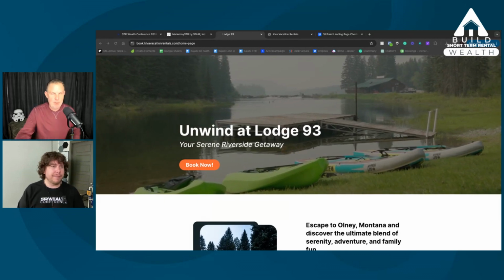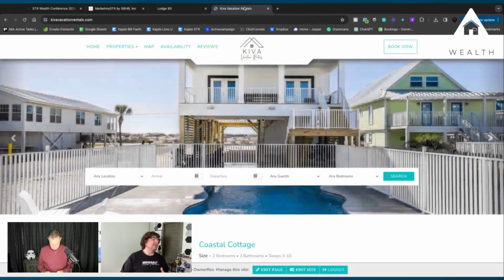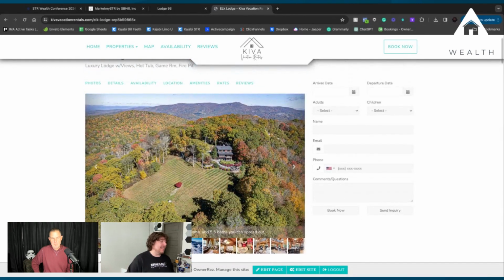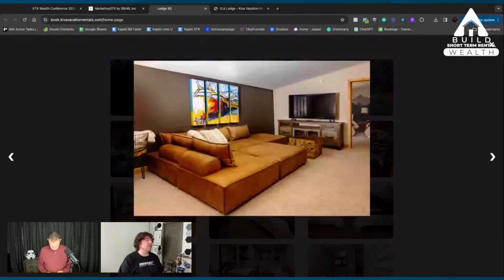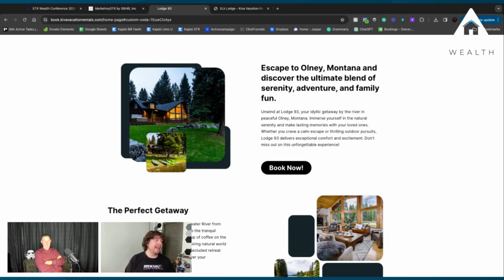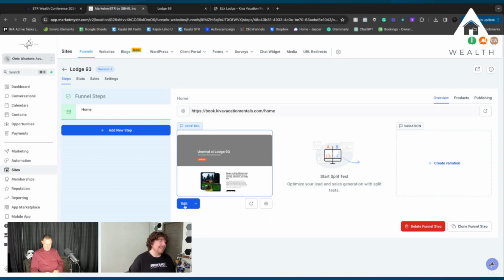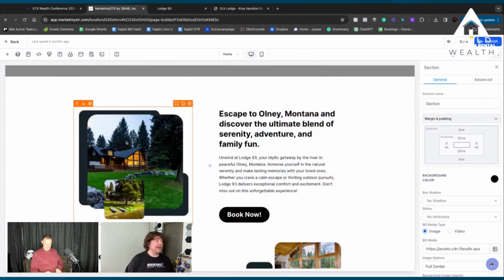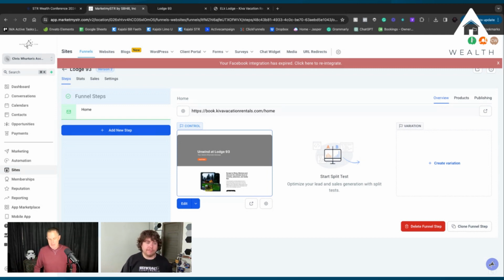Marketing Mondays - January 22, 2024 | Build STR Wealth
👥JOIN MARKETING MONDAYS LIVE👥
Learn alongside 30,000+ other AirBNB, VRBO and Short Term Rentals Hosts and Superhosts. Share best practices and help each other grow more profitable short term rental portfolios that generate long-term wealth.

On this Marketing Monday session, we talk about how to maximize the impact of your short term rental listings. From the importance of conversion rate optimization and the pivotal role of top-notch photography to the strategic use of landing pages for direct bookings, we cover essential strategies to make the most of your marketing. Whether you're a seasoned investor or new to the AirBNB market, this episode offers valuable insights and actionable advice to elevate your STR marketing game and stand out in the competitive digital landscape.

CHAPTERS
00:00 - Welcome and Personal Updates
00:33 - Optimizing STR Listings: Do's and Don'ts
01:05 - The Crucial Role of Photography in STR Marketing
02:03 - Choosing Between Exterior and Interior Photos for Better Conversions
02:31 - Case Study: The Impact of Professional Photography on STR Performance
09:13 - Enhancing STR Bookings with Effective Landing Pages
10:34 - Trust Building in STR Marketing: Landing Pages vs. Direct Booking
18:19 - Seasonal Marketing Strategies for Maximizing STR Bookings
20:32 - Targeted Marketing: Landing Pages for Event-Based Bookings
23:11 - Live Q&A: Your STR Marketing Questions Answered